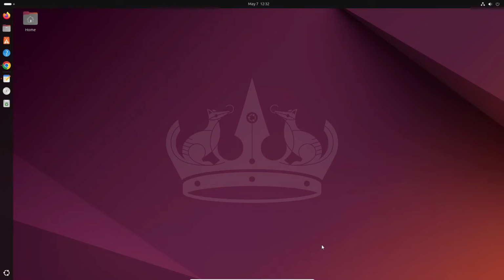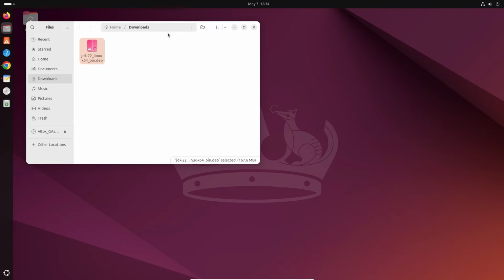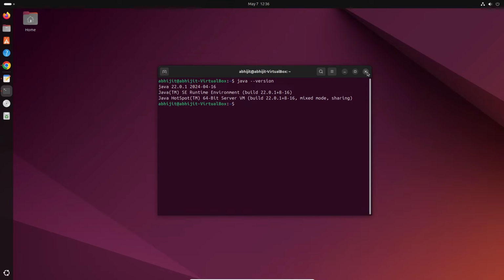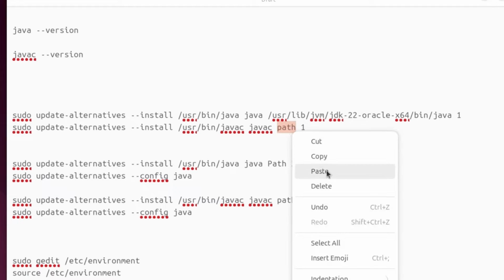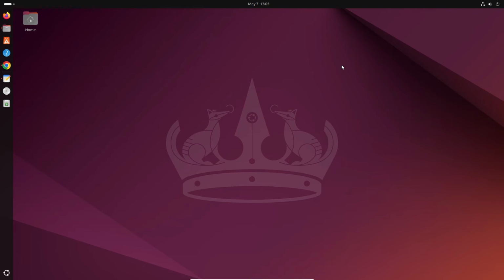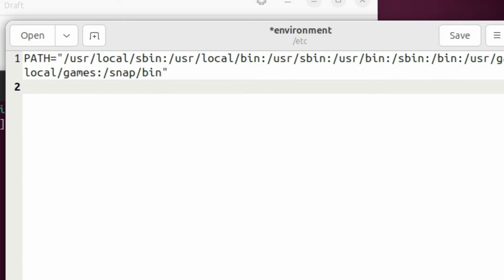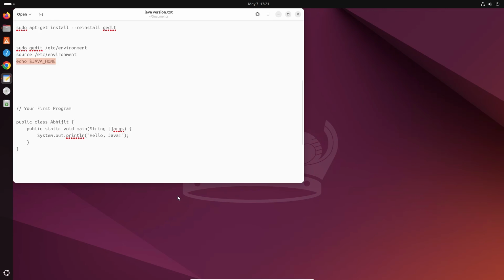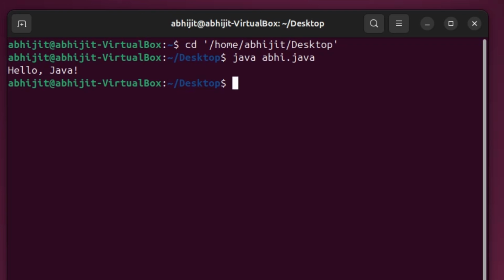How to Install Java JDK 22 in Ubuntu - Setup JAVA_HOME, JDK Installation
Welcome to our comprehensive tutorial on installing Java JDK 22 on Ubuntu! Whether you're a seasoned developer or just starting out, setting up Java on your Ubuntu system is essential. In this video, we walk you through the entire process, from downloading the JDK package to configuring the JAVA_HOME environment variable. Follow along closely, and in no time, you'll have Java up and running smoothly on your Ubuntu machine.

sudo update-alternatives --install /usr/bin/java java /usr/lib/jvm/jdk-22-oracle-x64/bin/java 1
sudo update-alternatives --install /usr/bin/javac javac /usr/lib/jvm/jdk-22-oracle-x64/bin/javac 1

sudo apt-get install --reinstall gedit

sudo gedit /etc/environment
source /etc/environment
echo $JAVA_HOME

public class Abhijit {
    public static void main(String []args) {
        System.out.println("Hello, Java!");

►Timestamps
00:00 - Intro
00:16 - Check Java is Already Install in Ubuntu or not
00:56 - Download Java JDK 22 in Ubuntu
01:49 - Install Java 22 in Ubuntu
03:17 - set java path in ubuntu
05:42 - check java version & java compiler version in ubuntu
06:15 - How to set JAVA_HOME environment variable in ubuntu
09:03 - create a first Java file in Ubuntu. compile & print Java file in Ubuntu
10:54 - Conclusion